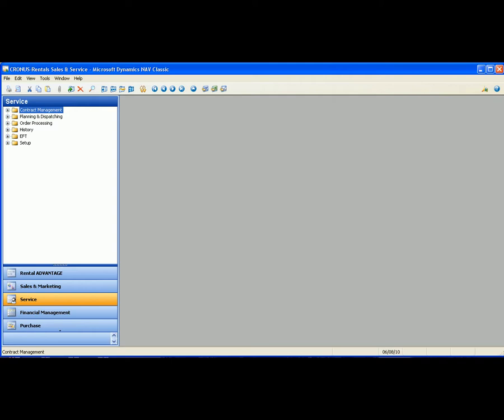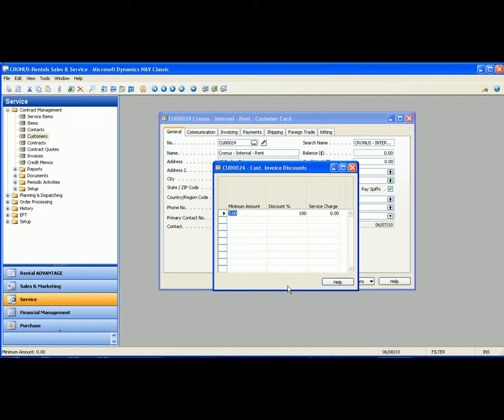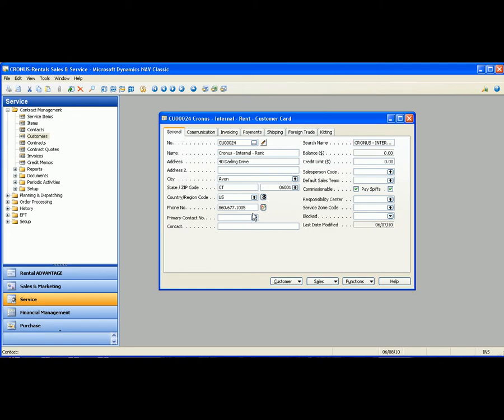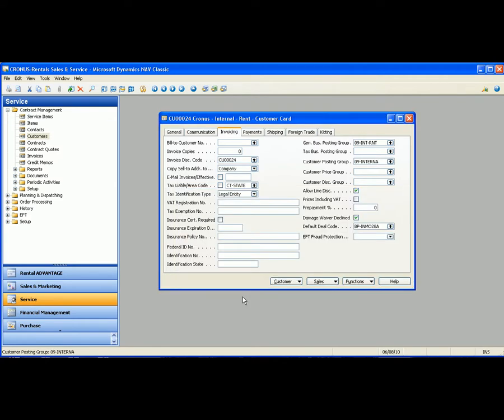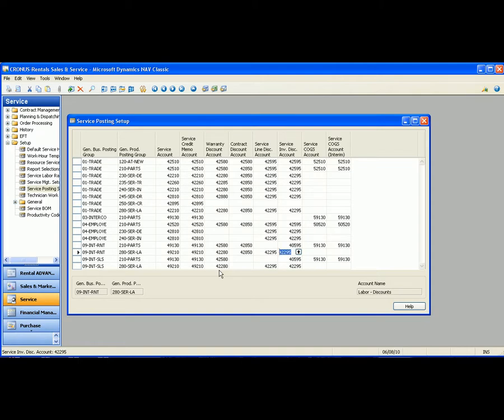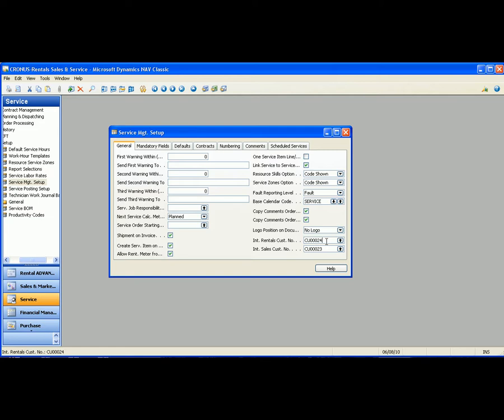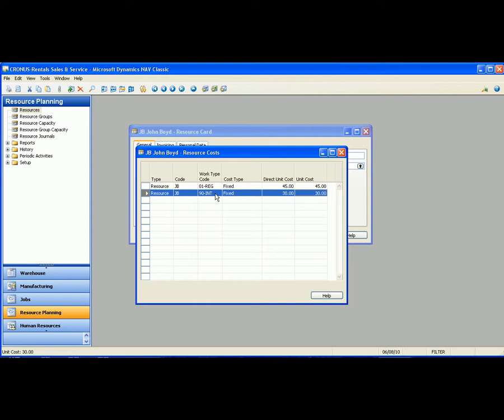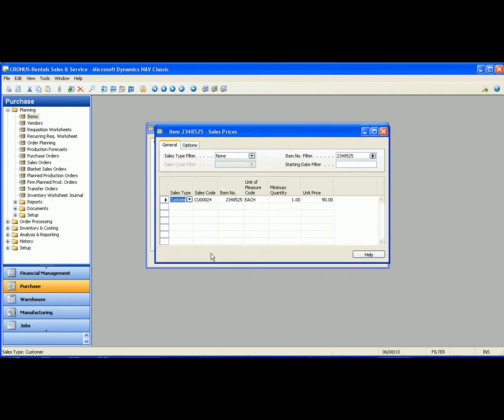Internal Rental Customer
The Internal Rental Customer is used in Service Management to track the service work performed on your company owned rental equipment that you do not want to charge to a standard customer.  There are special guidelines that are used in setting up this customer compared to a normal customer.  This video walks you through these setups.